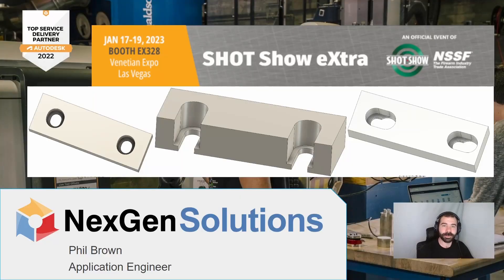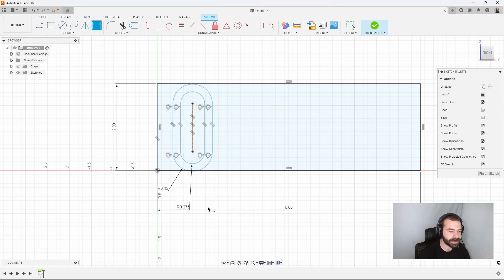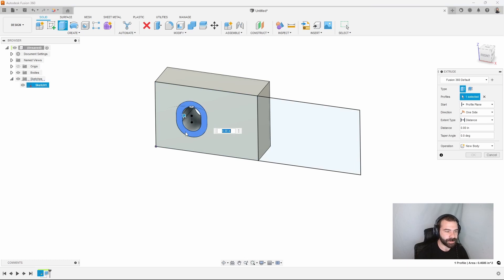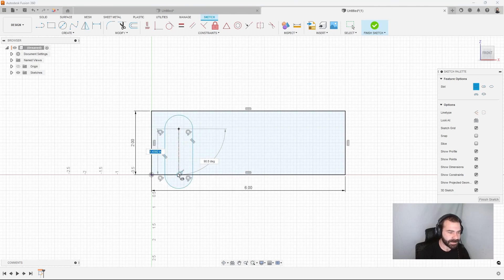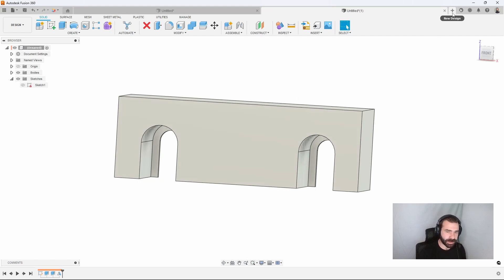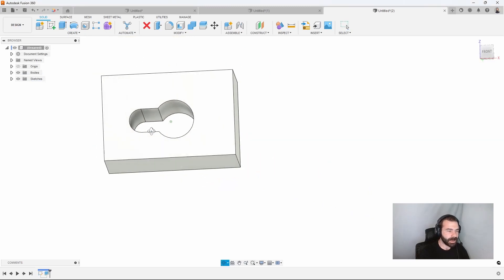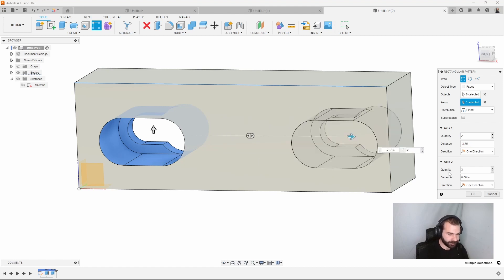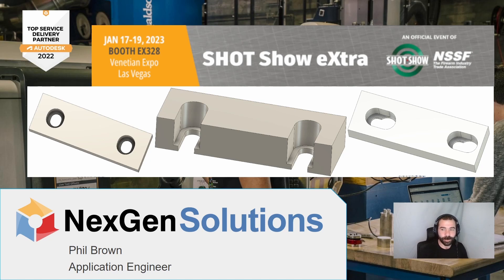Fusion 360 Quick Tip on Designing 3 Different Style Soft Jaws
In this video you will see 3 different soft jaw designs from some traditional bolt on to a drop in and even slide on version.